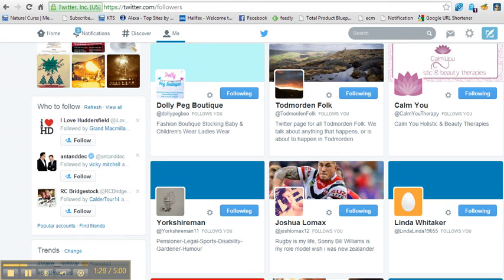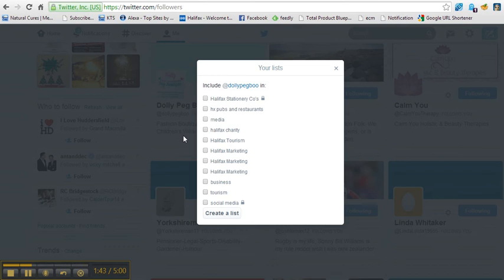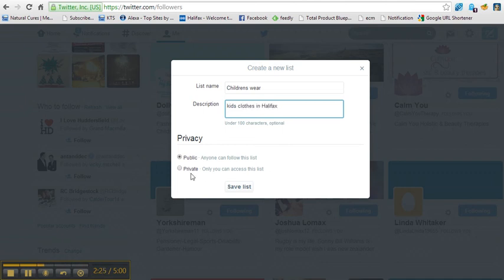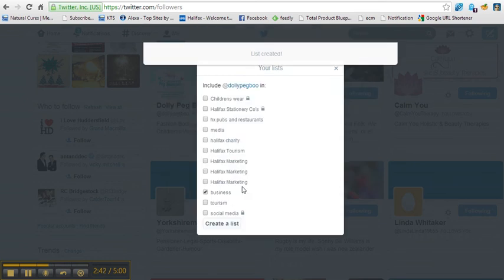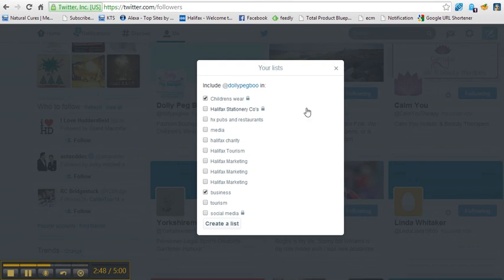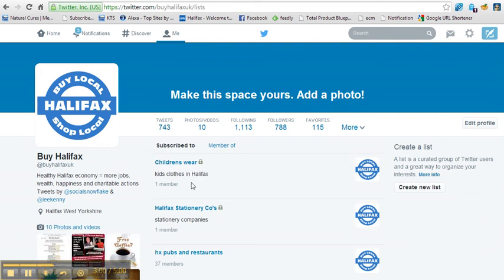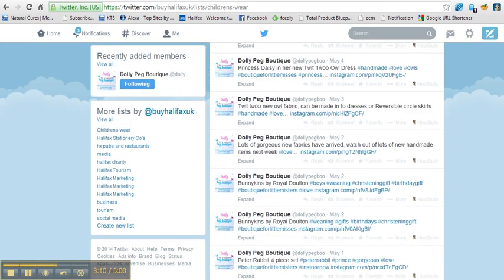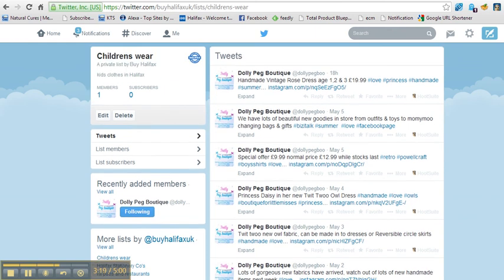Twitter Lists - Twitter Marketing for Business - Snowflake Media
Lee Kenny  founder and CEO of Snowflake Media shows you how to use Twitter lists.

Lee Kenny explains how your business can segment lists on Twitter to make it easier to find and share content relevant to your industry.

You can change your lists on Twitter, to mark them as private so competitors can't see your Twitter lists to find out who you are following for news.

Simply click on one of your Twitter lists to view tweets from all those you have placed in that list.

Curating content is just as important as creating it, so you should use the technique of segmenting lists to pull in relevant, industry specific news.

Our content is not limited to helping you improve on Twitter alone. We also help Businesses succeed on other social media platforms